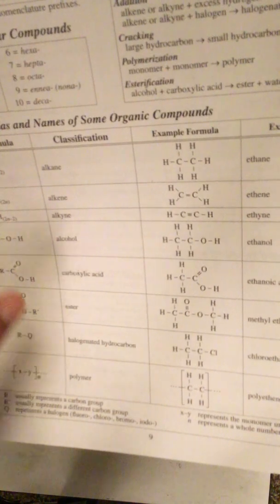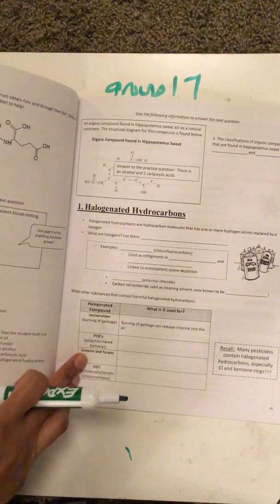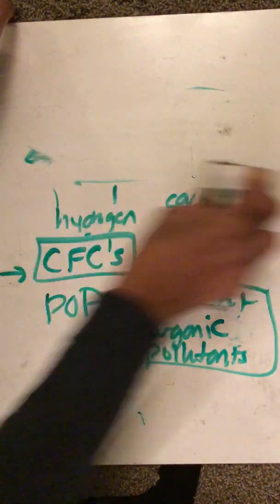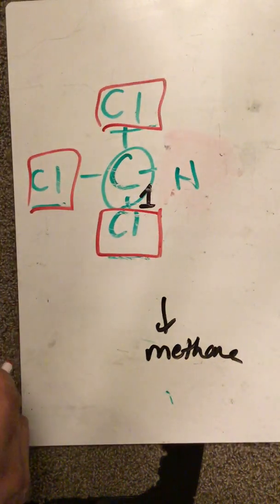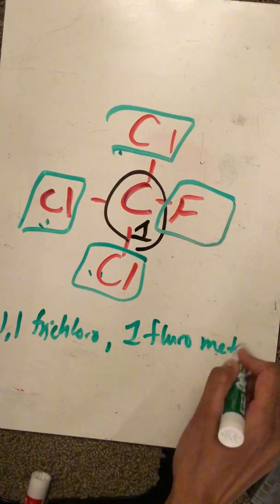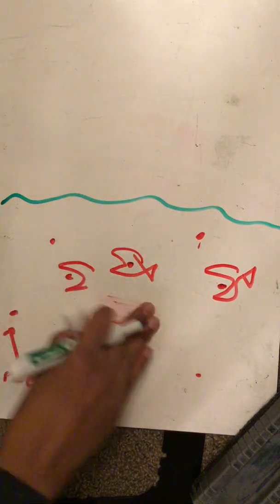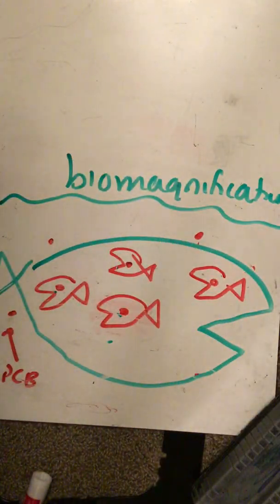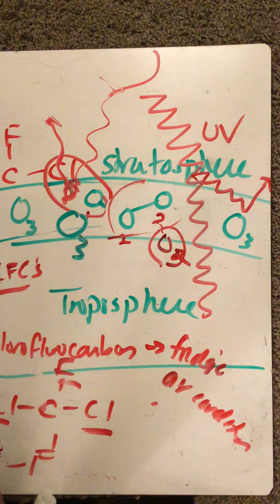Organic Chem lesson 2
This video describes how to name halogenated hydrocarbons and their effect on the environment.